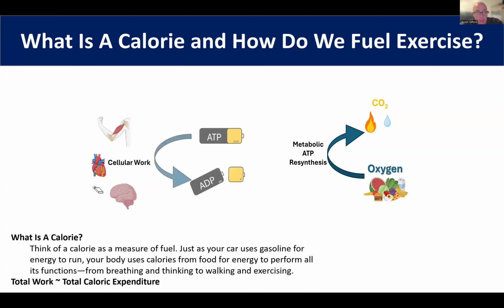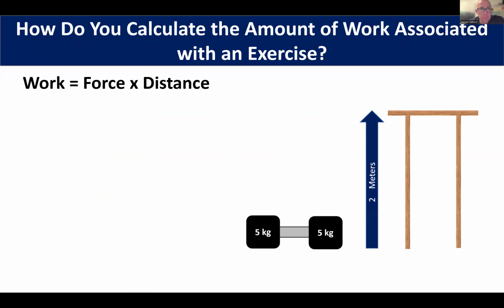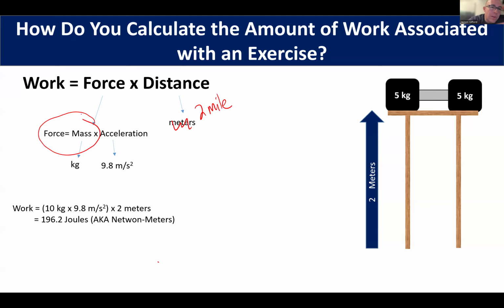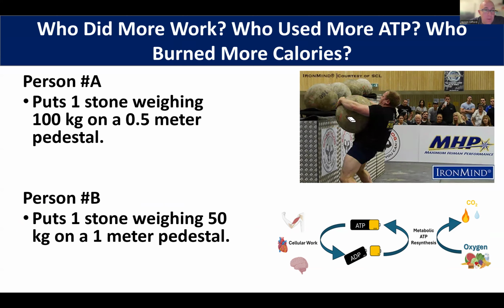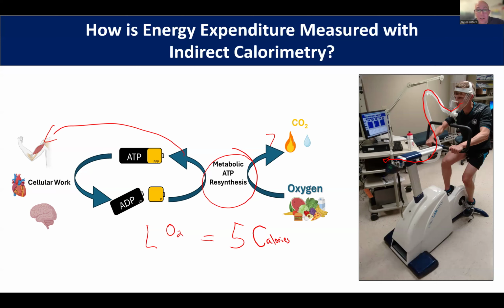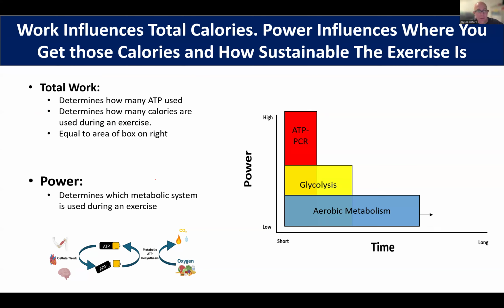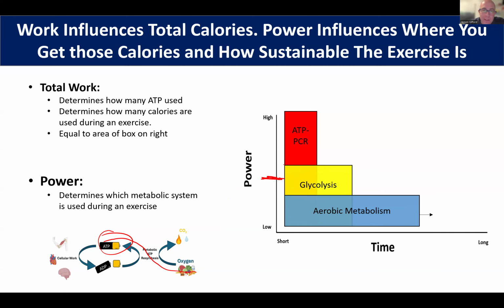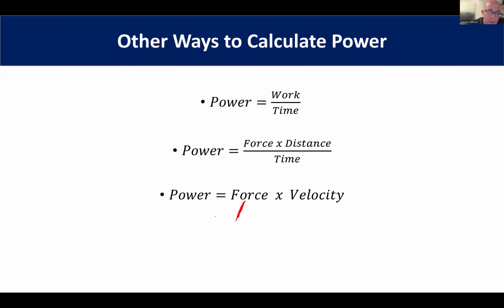Intro to EXSC: Basics of quantifying work, power and caloric expenditure